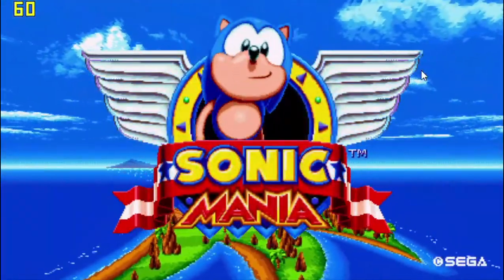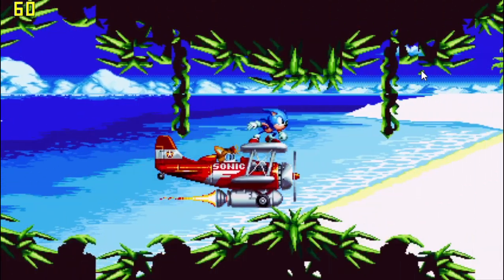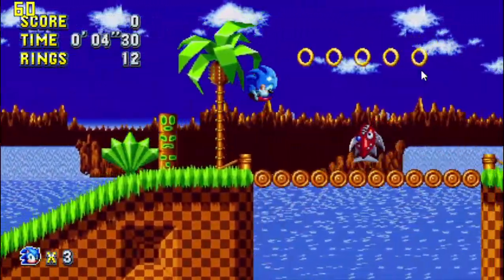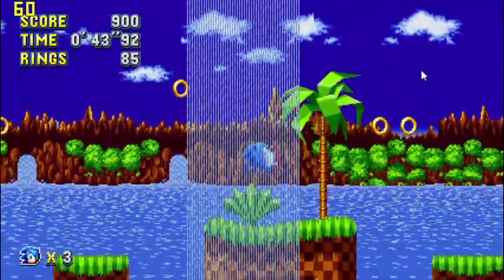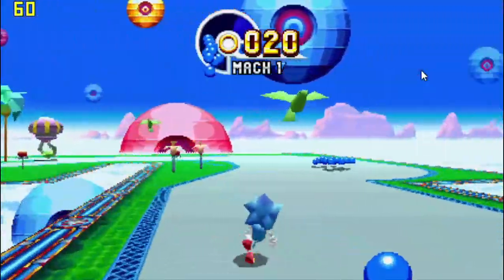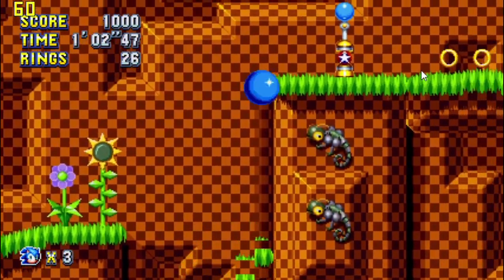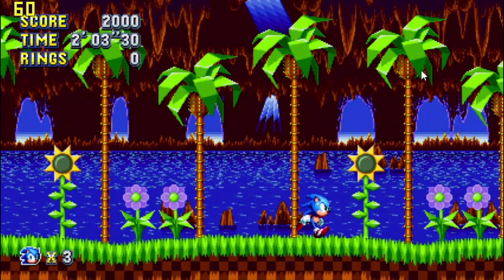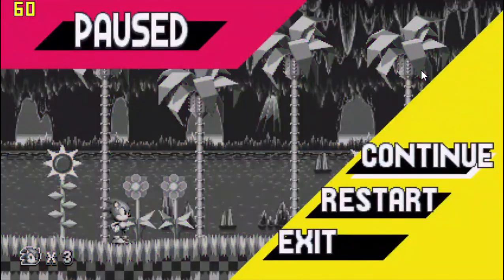Sonic Mania (PC) Benchmark on Intel HD 4000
This is a benchmark of Sonic Mania running on an Intel HD 4000 integrated graphics card.

As you can see it runs perfectly with no hiccups whatsoever.

If you have questions on how to configure this game or the graphics, please write it down on the comments section.

Specs:
i7-3632QM 2.2 Ghz
Intel HD 4000 (PHDGD Ivy 4 Driver)
8GB DDR3